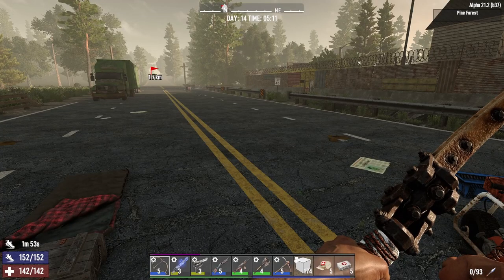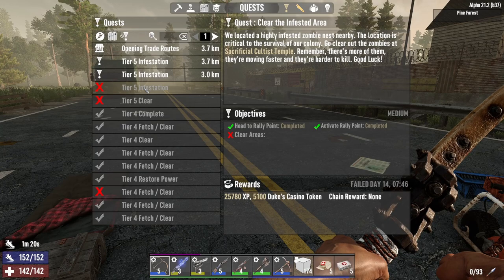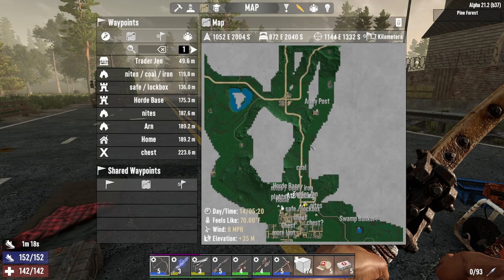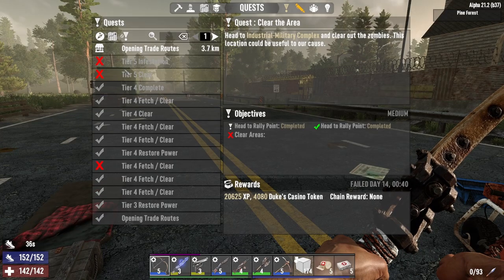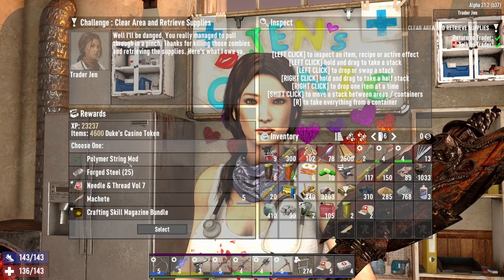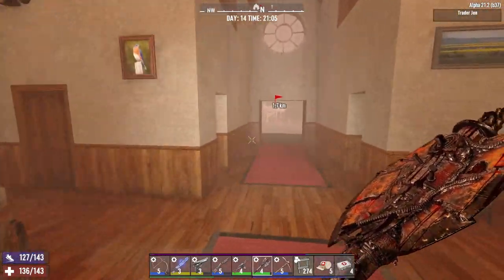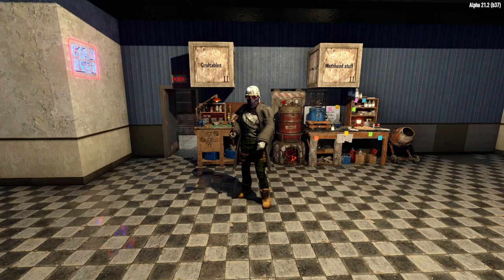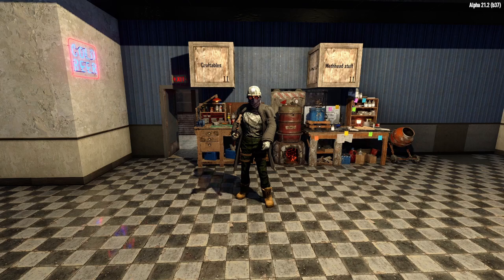7 Days to Die | Alpha 21 | 1 Buck Trader | Ep 9, Hotel Construction Troubles!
We're still plugging along with the PEP POIs and trying to get them to work. Some do, some don't. In order to gain ground we might have to resort to some random methods.

In 1 Buck Trader, we're going to try to 100% all traders quests on the map as quickly as possible. There are a few mods to help us in this Herculean task:
B Dubs Vehicles
OCB Stop Fuel Waste
PEP (POI Expansion Pack)
Quickstack
Simulquests

Do me a favor, eh? It makes it more enjoyable to do these the more folks that enjoy them. Thank you, and let's play some games!